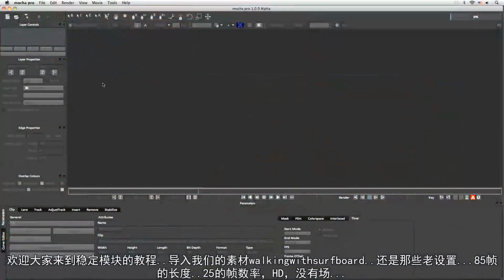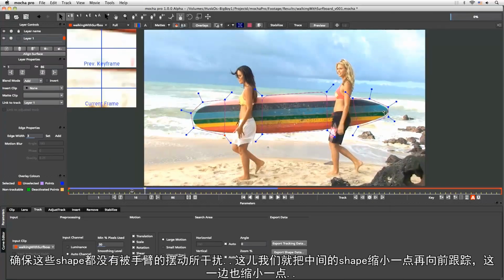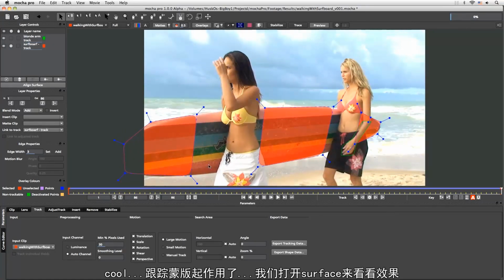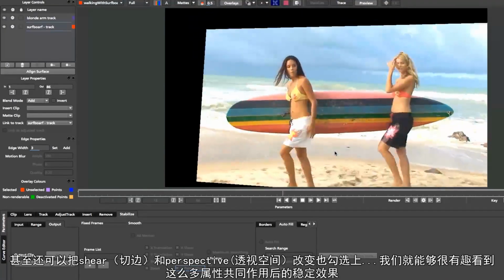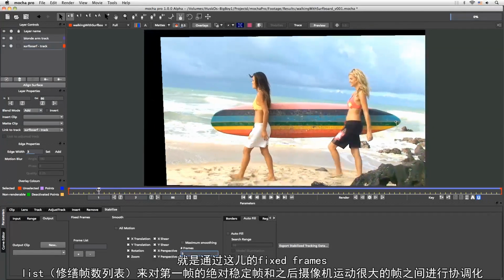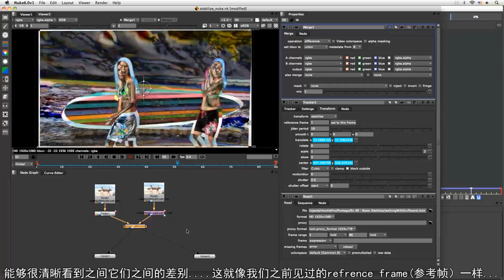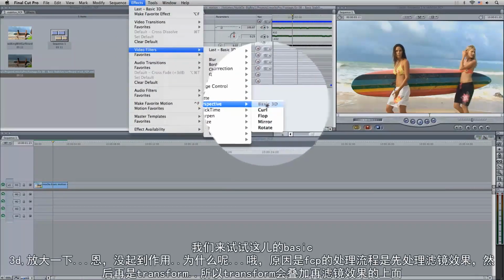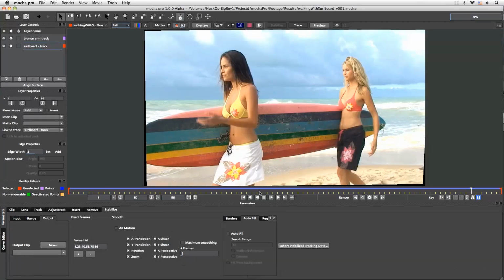Ex 08 Basic Stabilize（基础稳定）